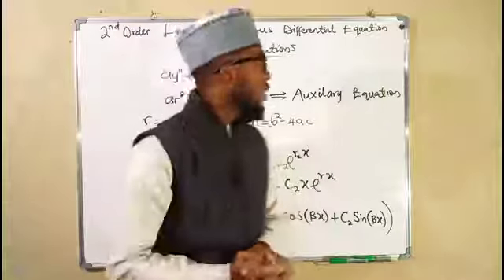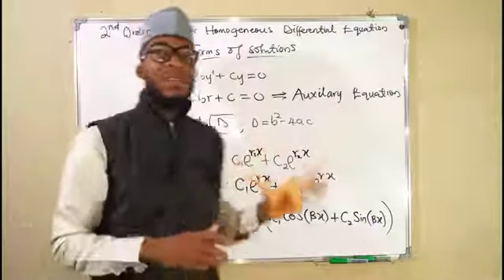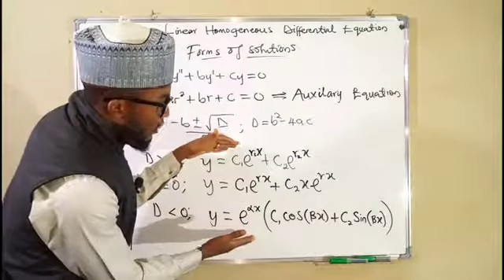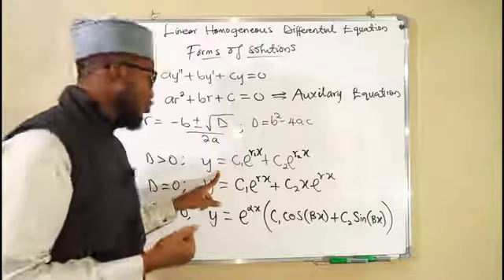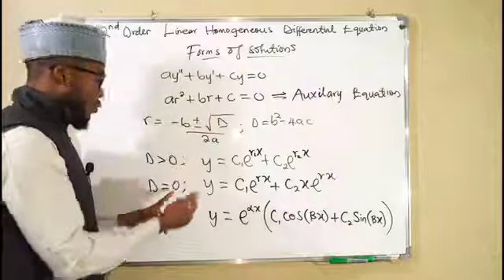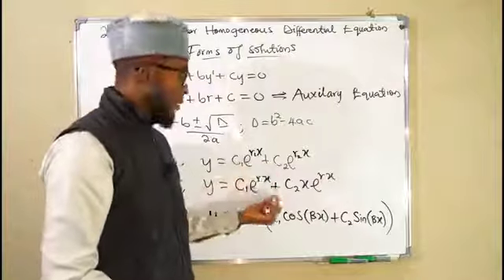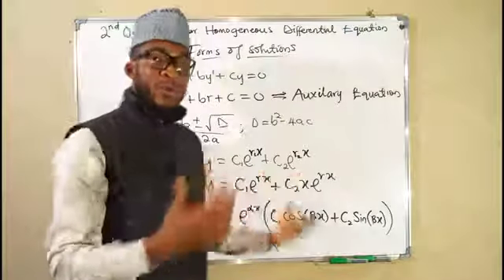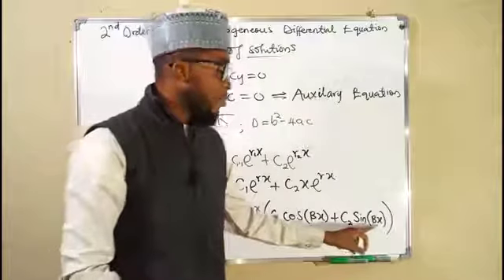The only three different equations you can obtain after...